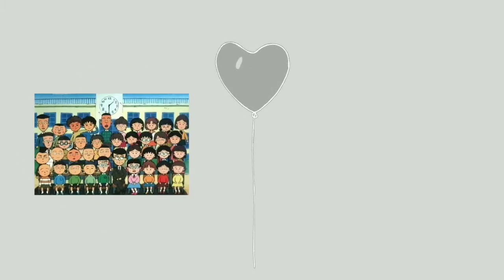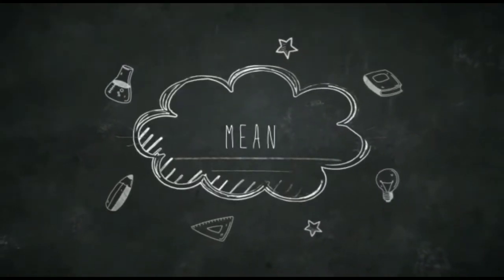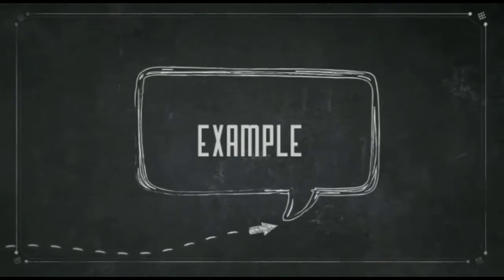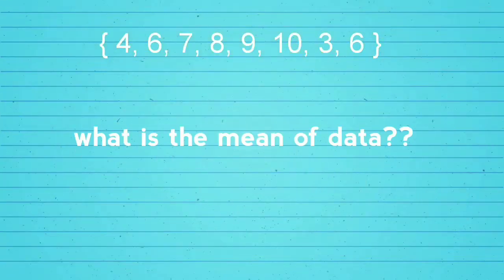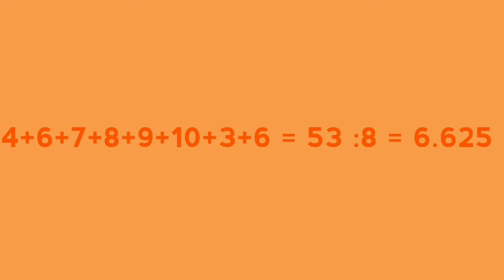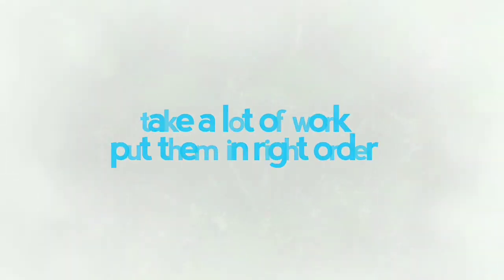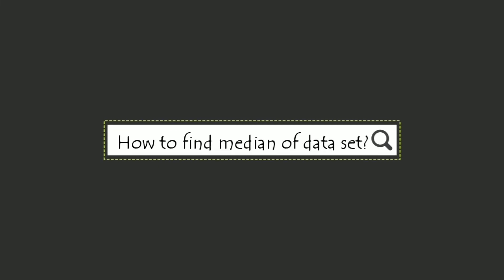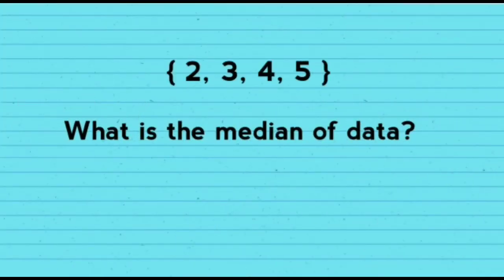Mean Median Mode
Hello guys, in this video we will tell you about " 3 important math concepts " . We hope this video be useful for you!! Enjoy it!!

We thanks to God for helping us to finish this video and special thanks to Mrs. Meiliasari, S.pd, M.Sc. as the lecturer of English Mathematics l.

by Aisyah Putri G ( 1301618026 )
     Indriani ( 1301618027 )